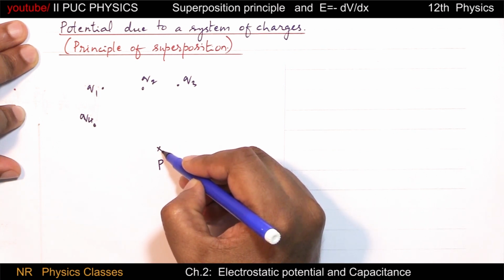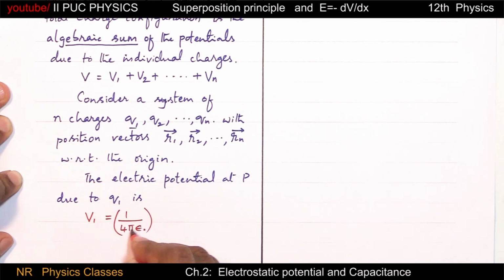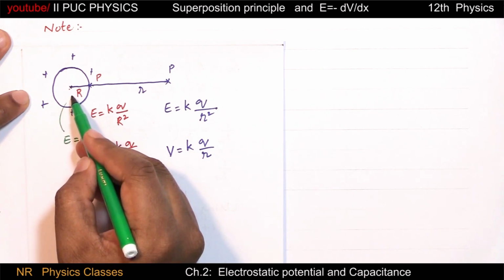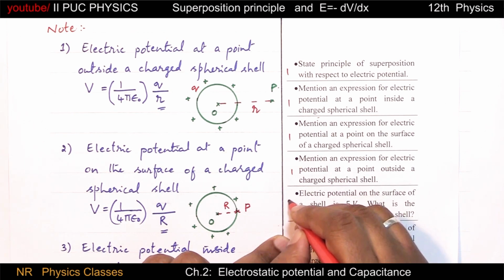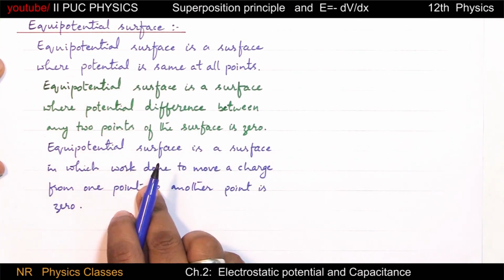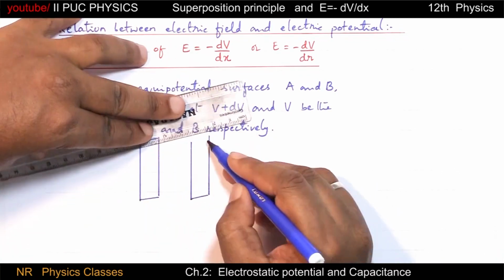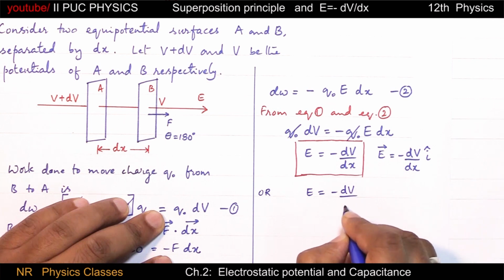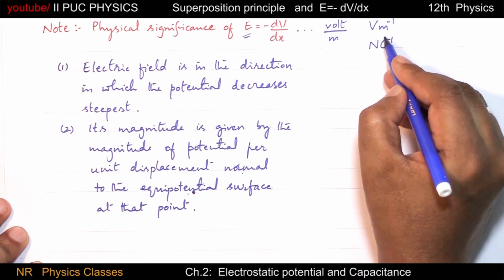Ch.2: 3/9: Equipotential surface/ E=-dV/dx (statement n derivation)